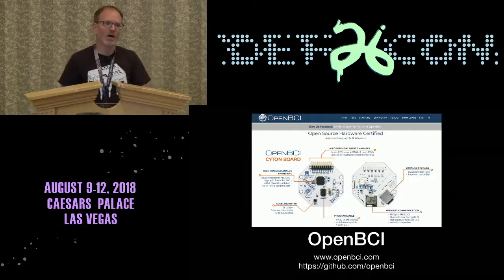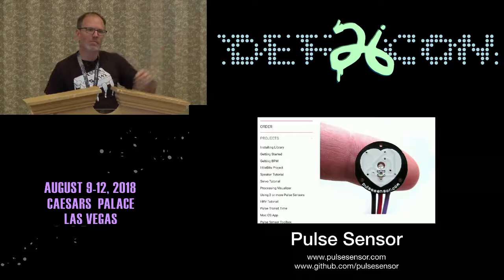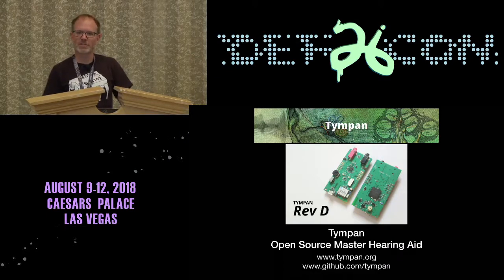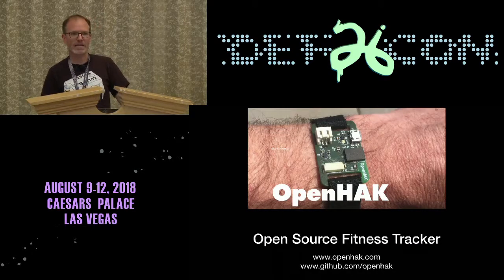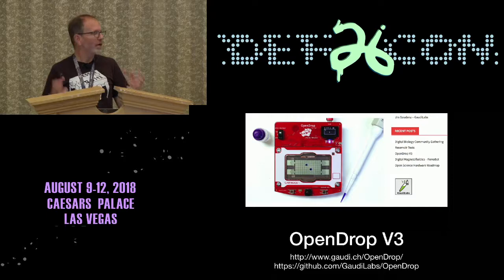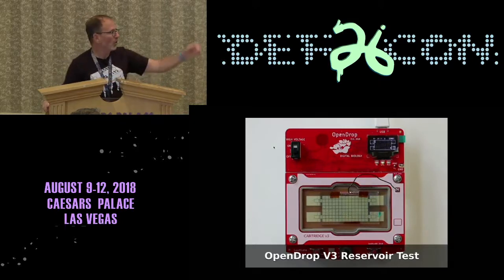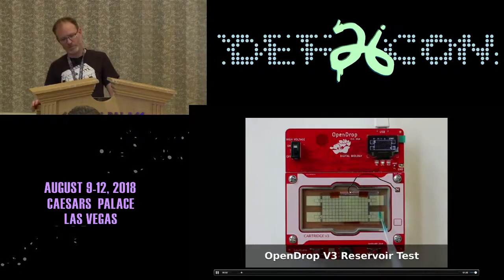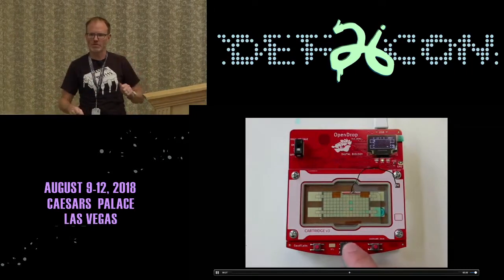DEF CON 26 BIO HACKING VILLAGE - Joel Murphy - Biohacking Village Microfluidics Badge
Joel will talk about how the DEF CON Biohacking Village came together in all its wonderful glory